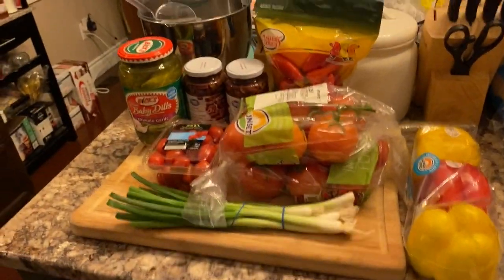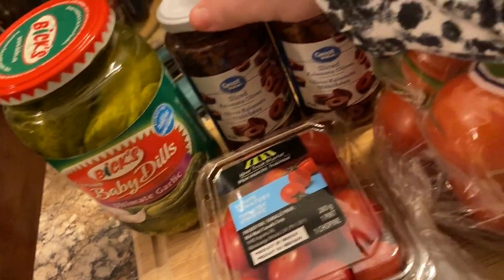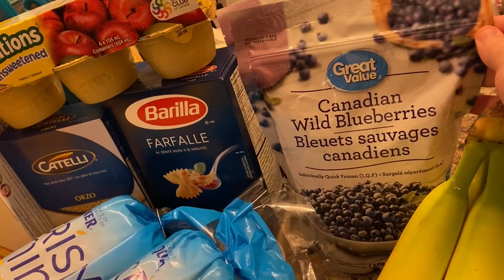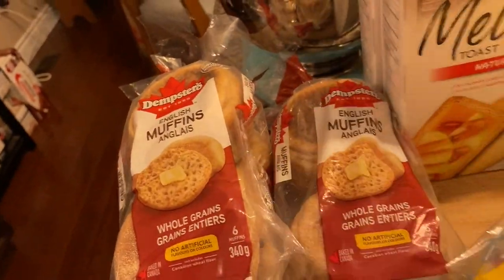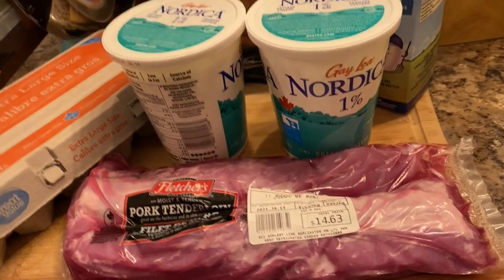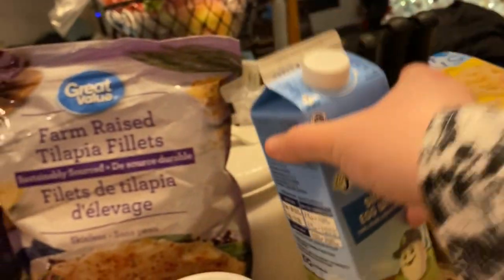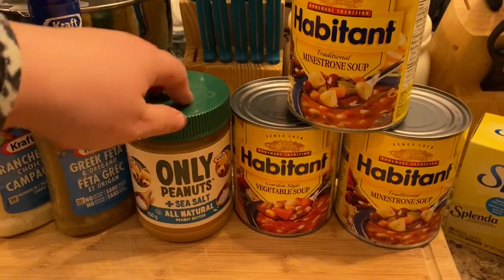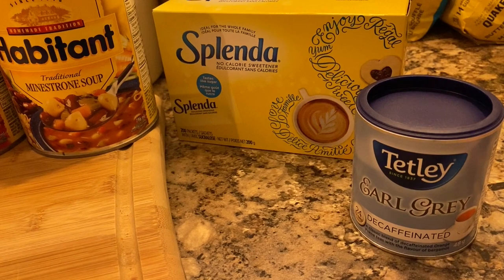MODIFIED PRE-OP DIET FOR RNY GASTRIC BYPASS | What Happens If You're Allergic to Opti-Fast?!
Hey guys! :)

Today we will be going over exactly what the remainder of my pre-op diet looked like, after finding out that I was ALLERGIC to the prescribed pre-op shakes, Opti-Fast! This is in no way advice on what you should do as a preoperative diet, this is only a video to show what MY presurgical experience was. I also wanted to ease some fears that people may have about their own potential compatibility with opti-fast, and let you know that there are some other options!